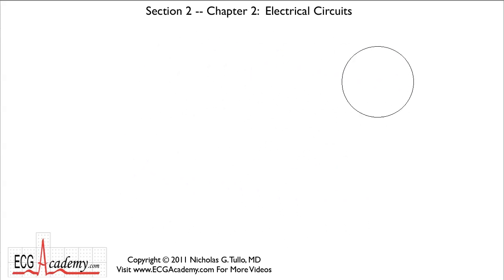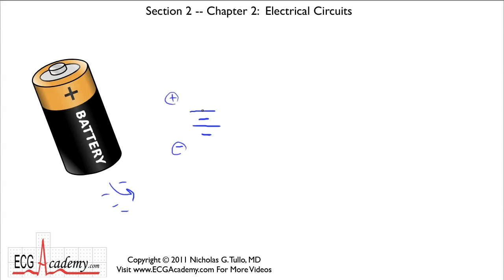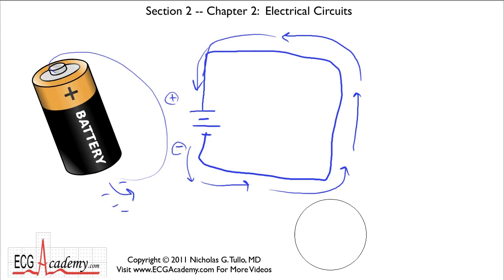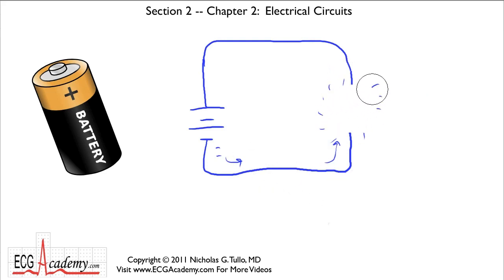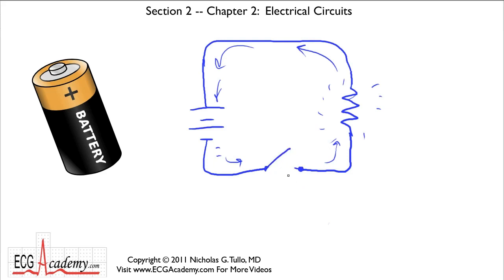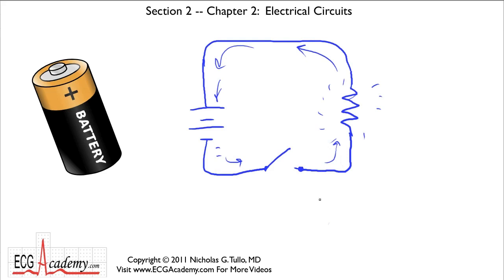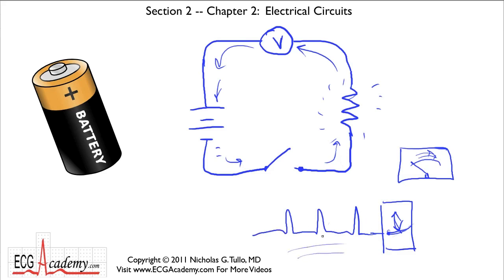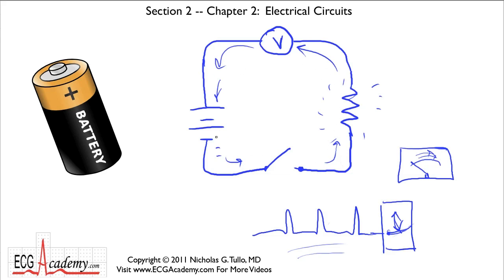2-2 Electrical Circuits